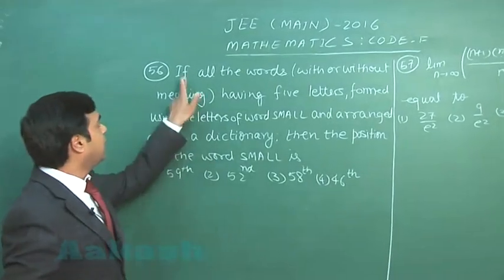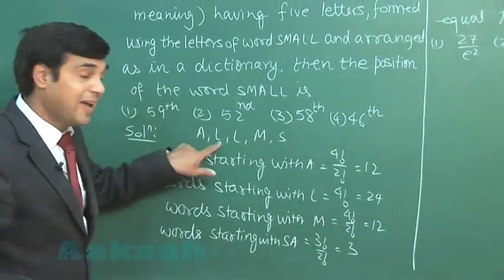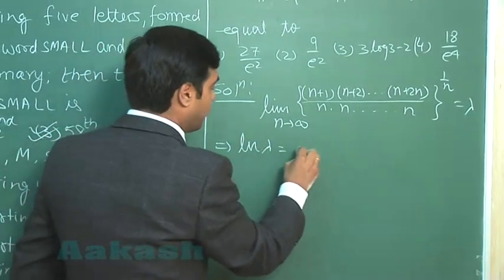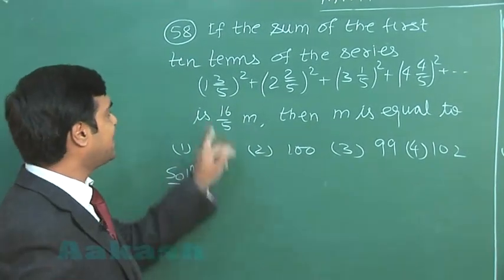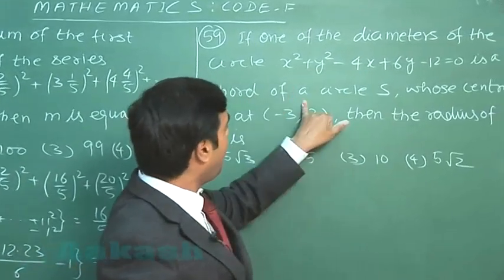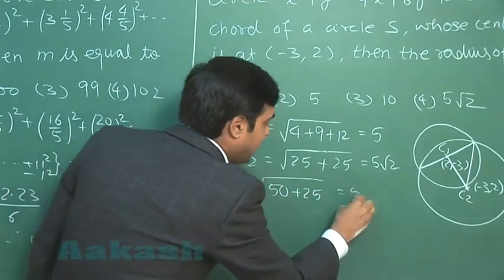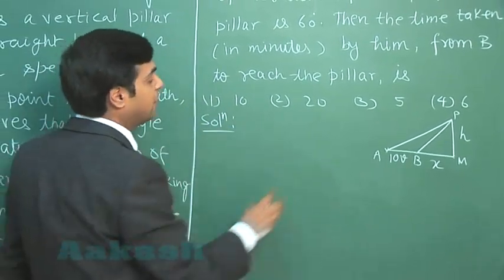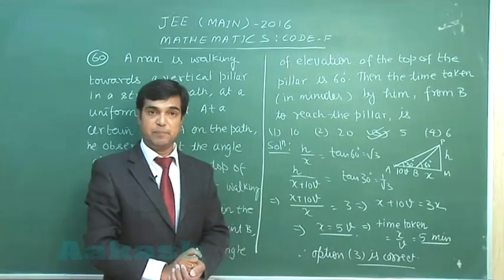JEE-Main 2016 Mathematics Solution [Q. 56-60] By Aakash Faculty